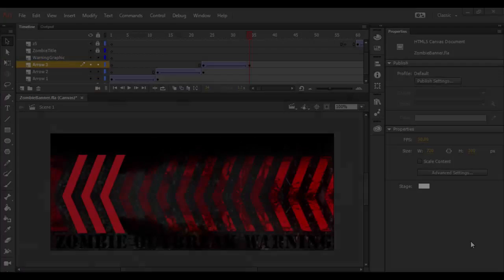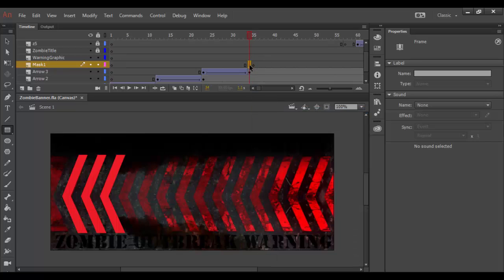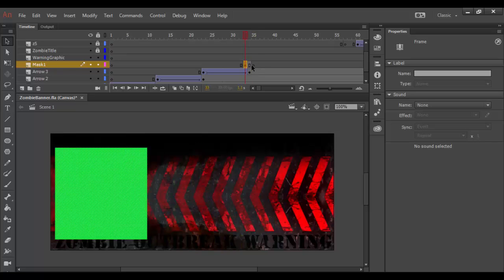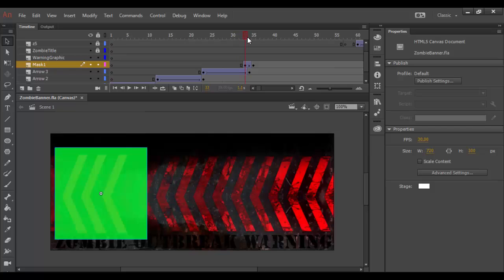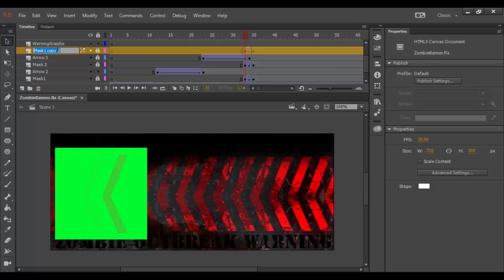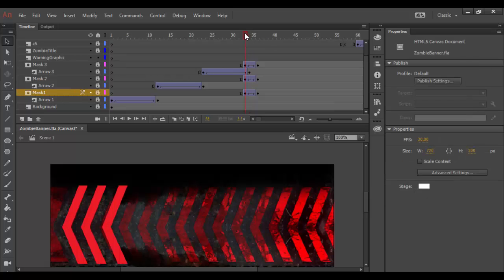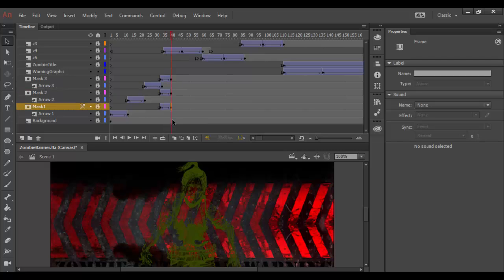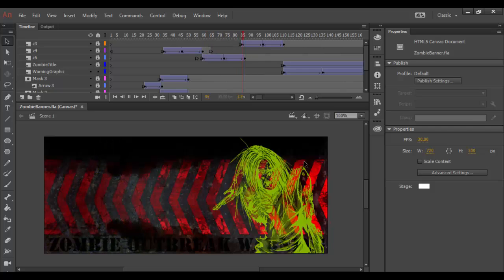Adobe Animate CC Creating a Mask Tutorial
Learn how to Create a Mask in Adobe Animate CC!